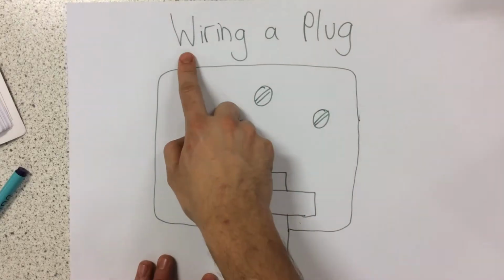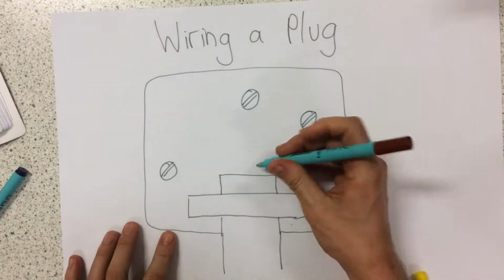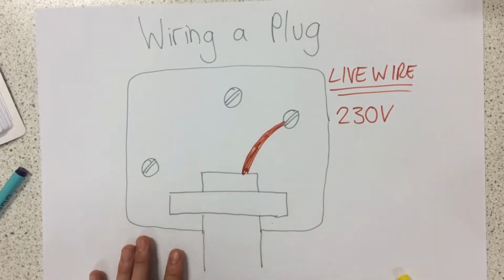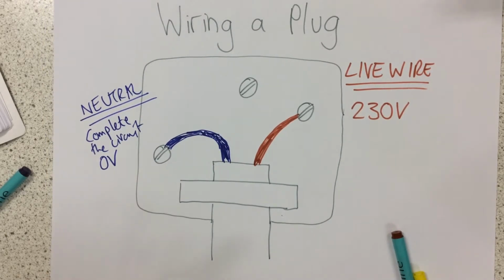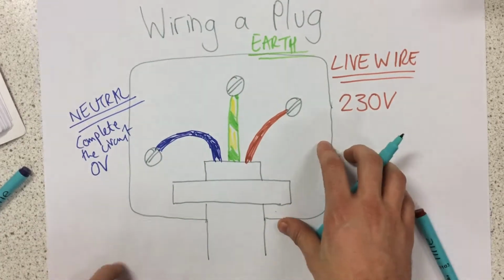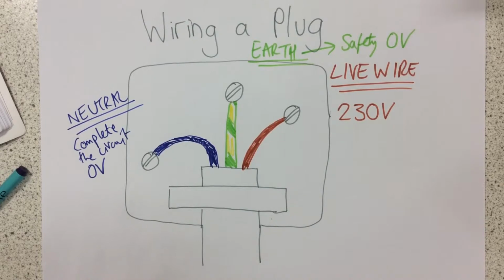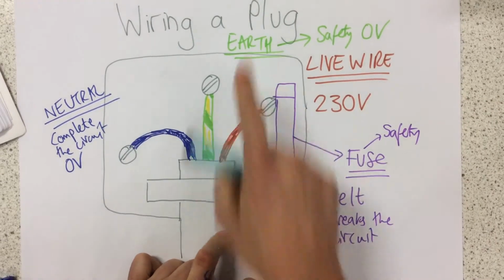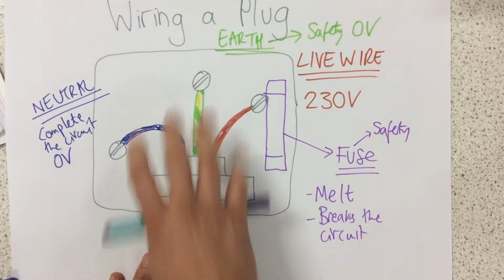Wiring a Plug - p192